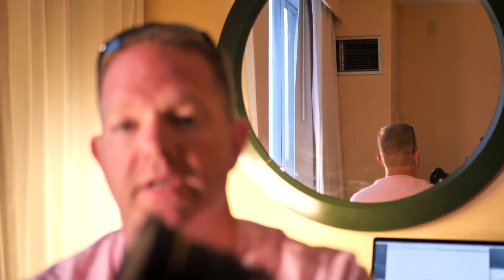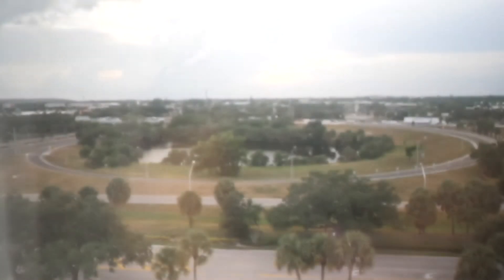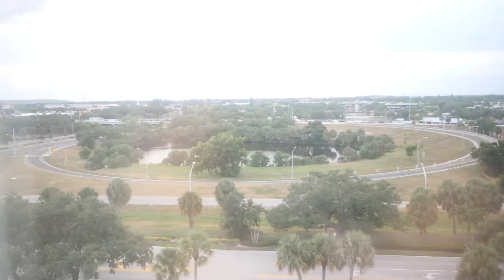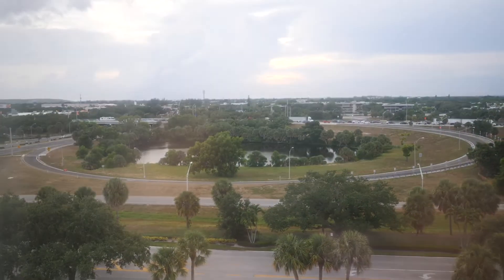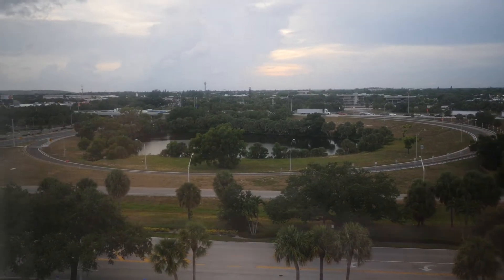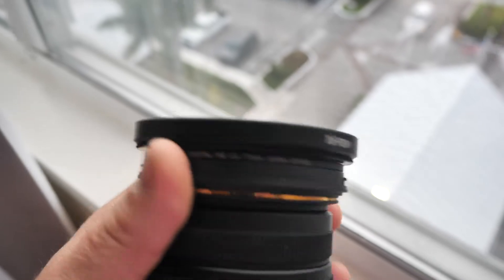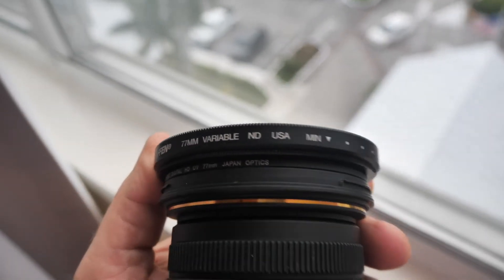Avoid Those High Light Crappy Photos: ND FILTERS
Today I tired to make it full R&R, one little appearance on a job and then back to my easy running day.  I wanted to cover ND with you all this time because it will take so many of those pictures you take in the field and turn them into the kind of eye appealing goodness that gets your claims paid better or your clients happier.  It is kind of like growing up too and doing it right, which helps!

Tiffen 77mm Variable Neutral Density Filter Plus Tiffen 77mm UV Protector Filter Kit